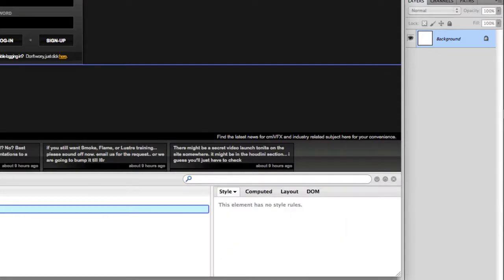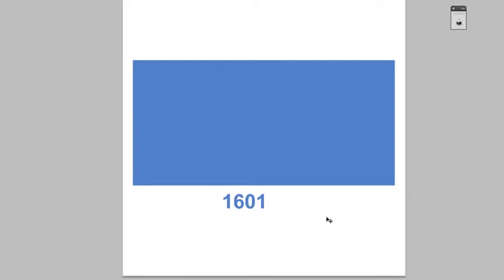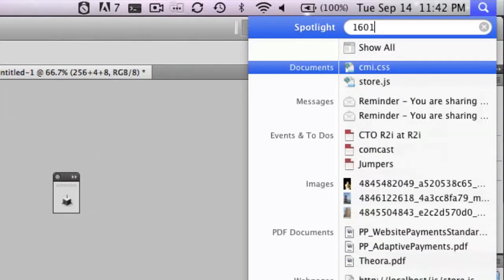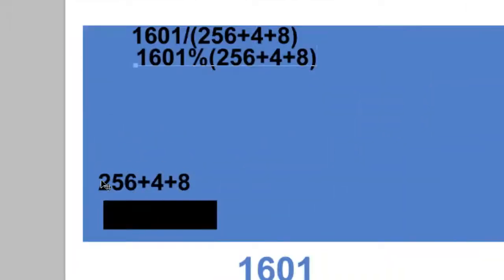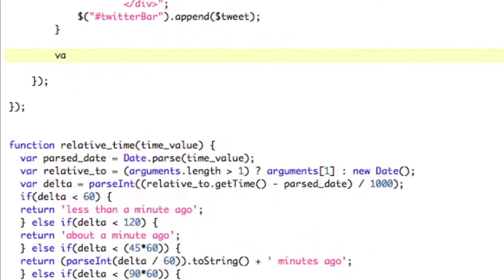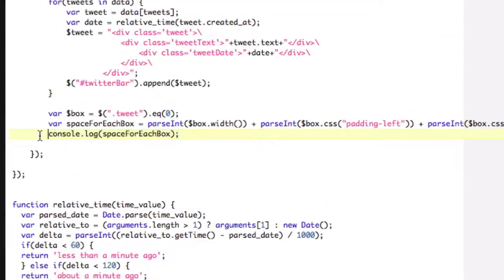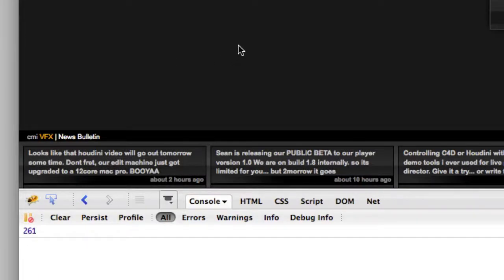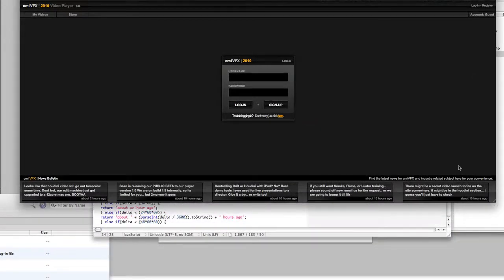Evenly Space Divs in Javascript - Math Fun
This is why math is fun, and important to learn :D
We do some calculations to space out divs equidistant from eachother based on their margin right.